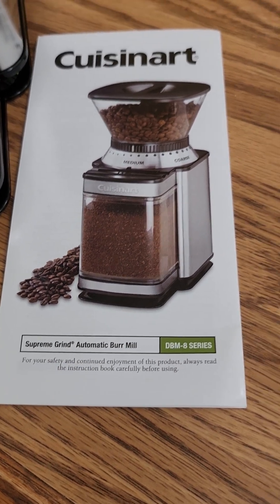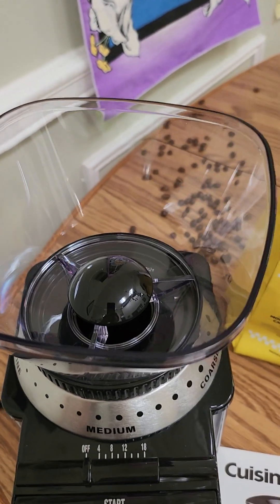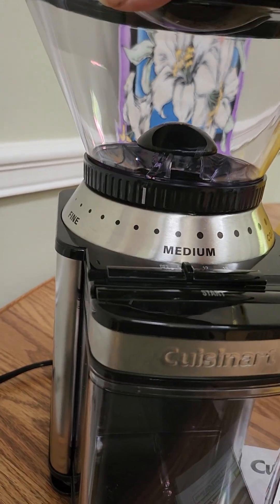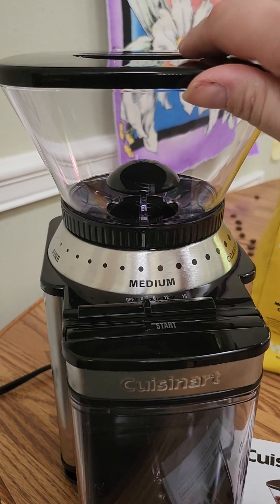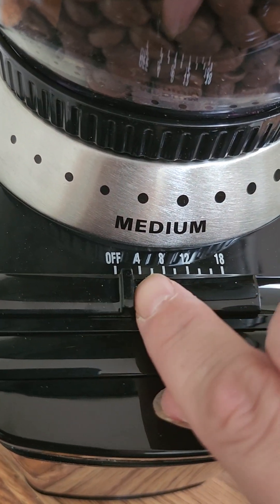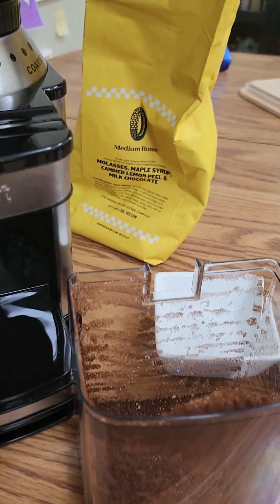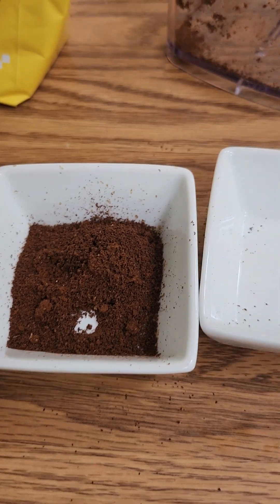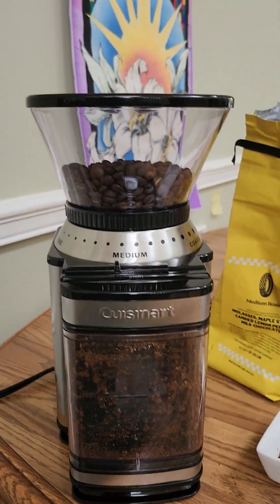Cuisinart supreme grind burr mill coffee grinder review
Introduction to my newest appliance